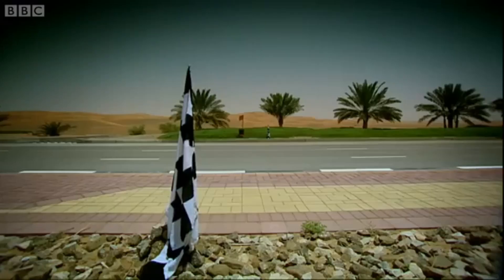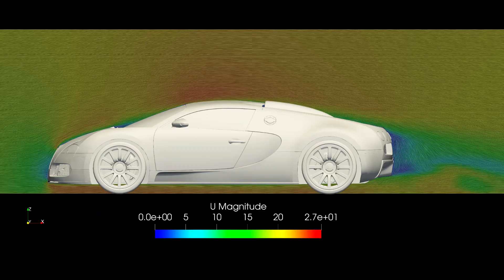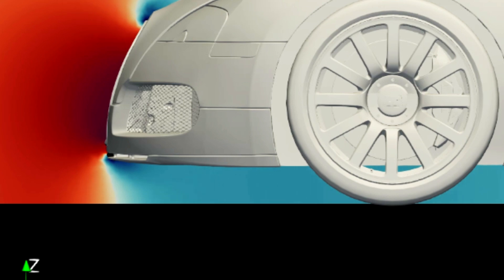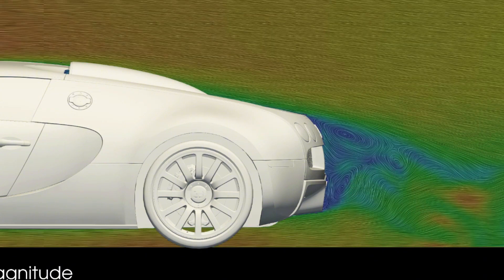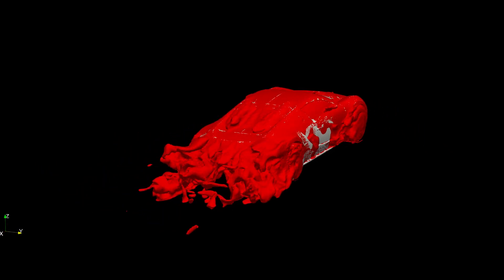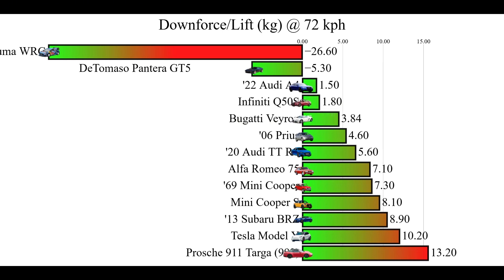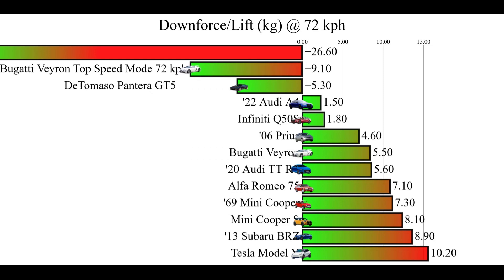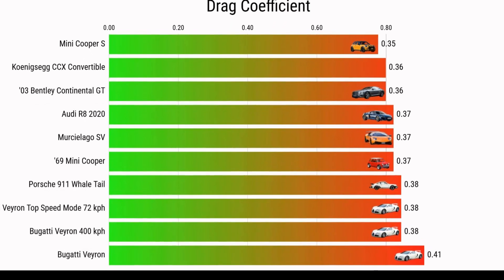248 MPH Bugatti Veyron Aerodynamics!